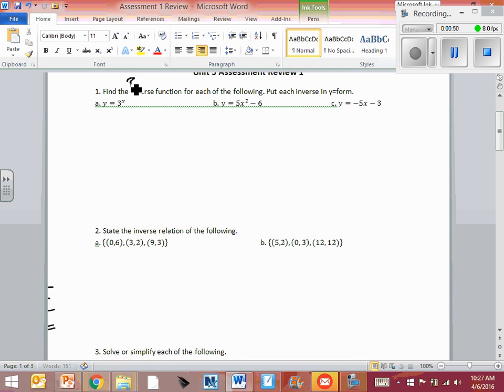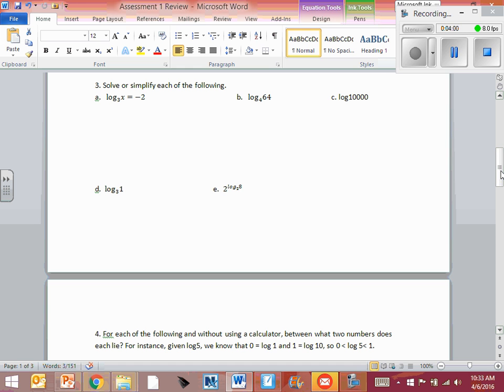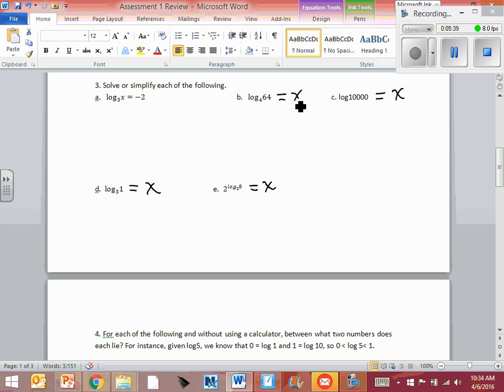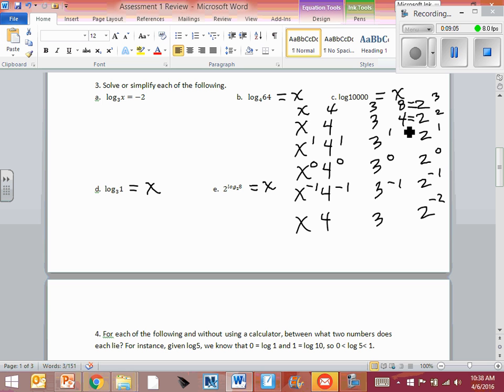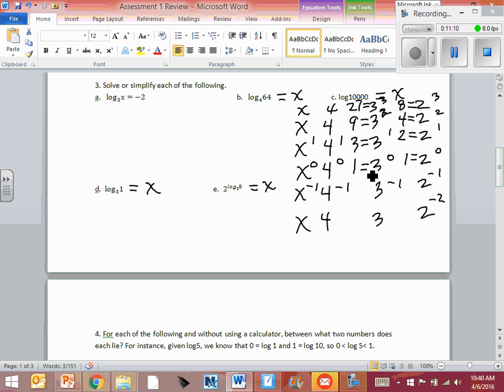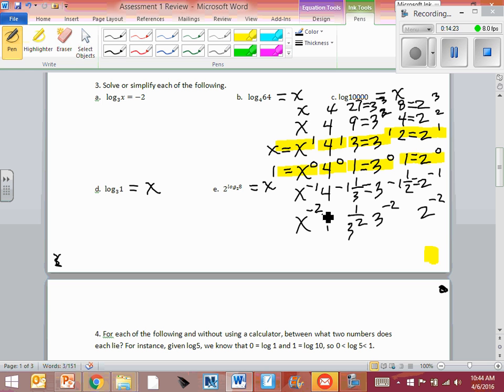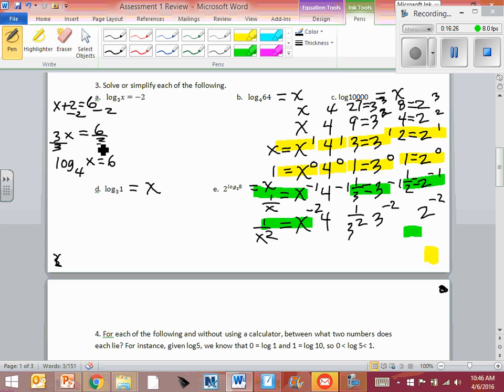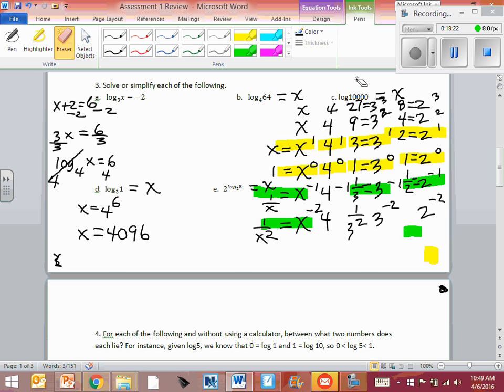Alg 2a u5 a1 start wed apr 6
Alg 2a u5 a1 start wed apr 6:  inverse--reverse; exponents & logs